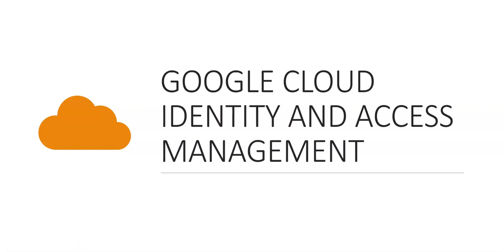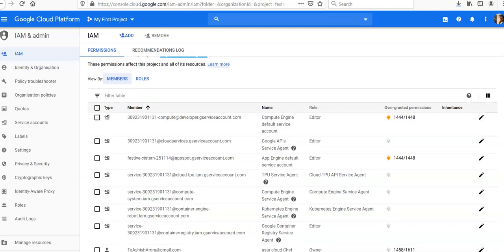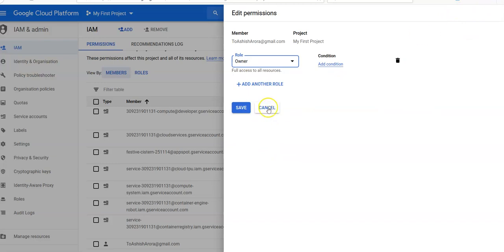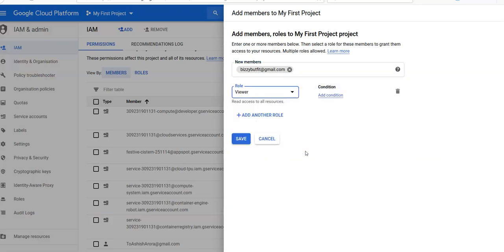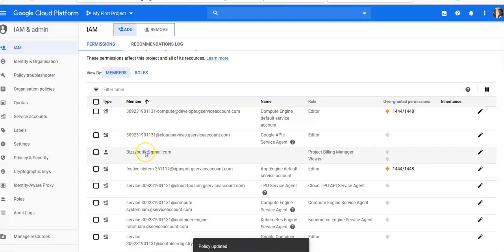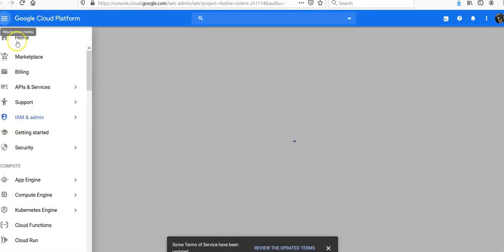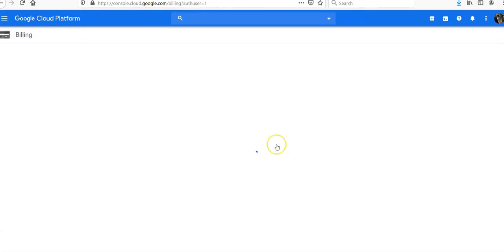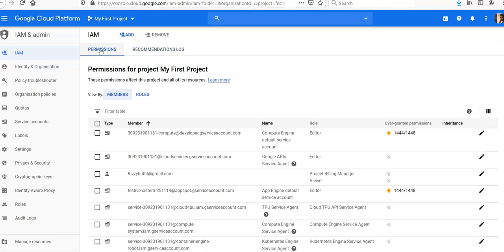WHAT IS GOOGLE CLOUD IDENTITY & ACCESS MANAGEMENT